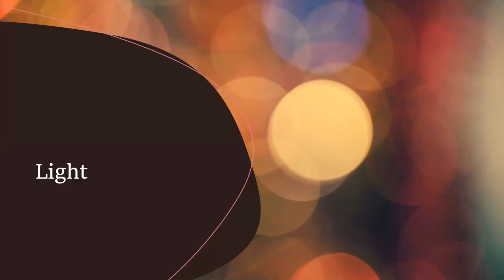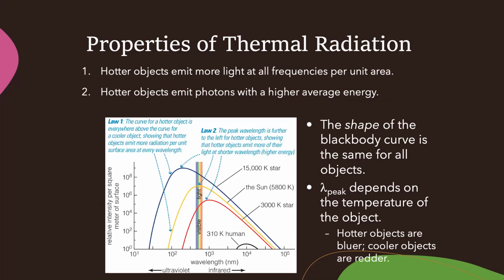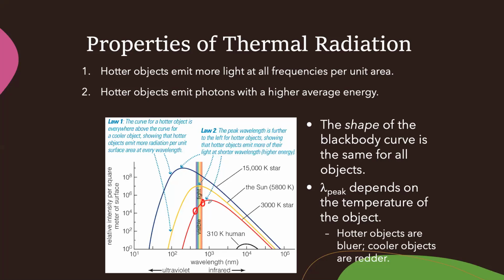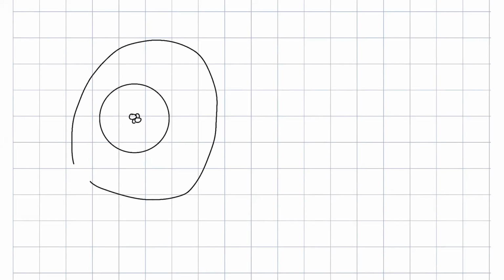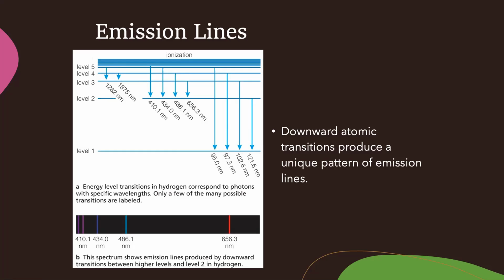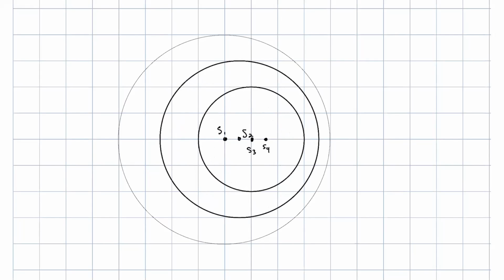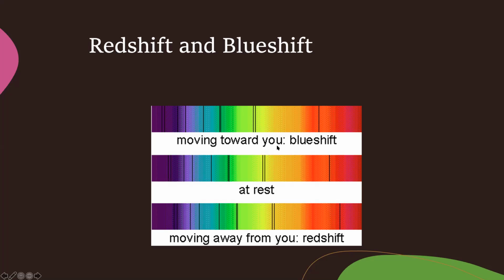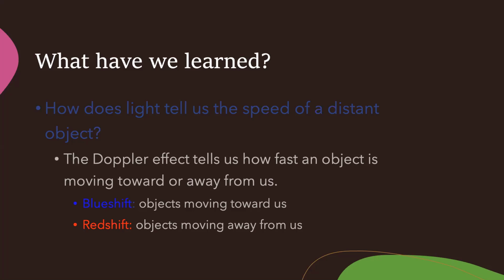SCP140 S1 2021 0412LEC5.2